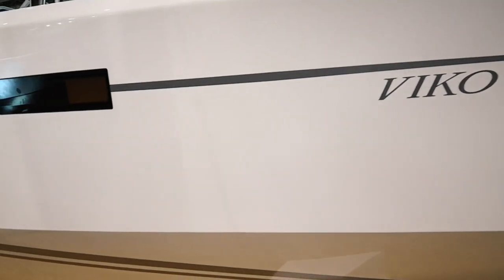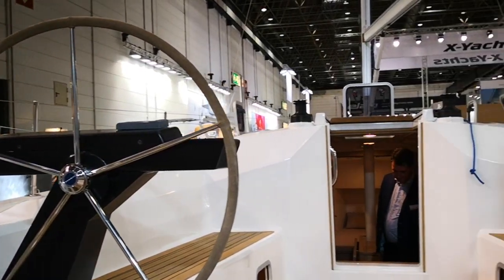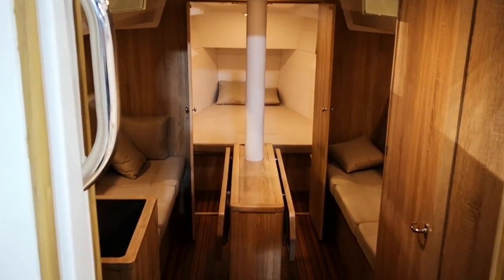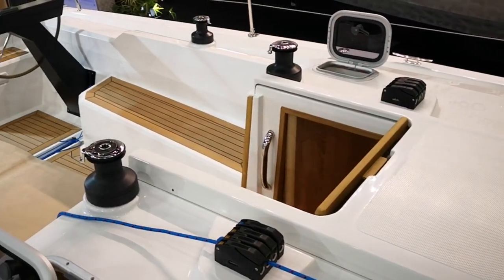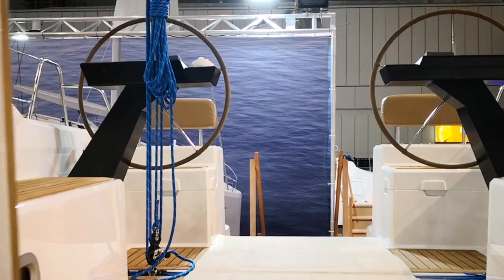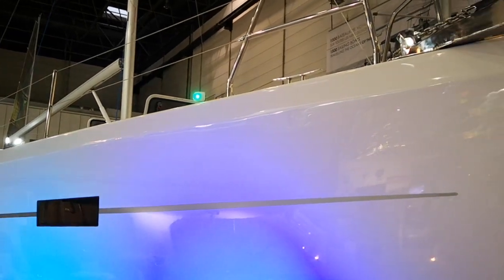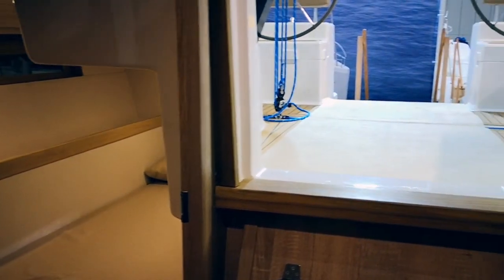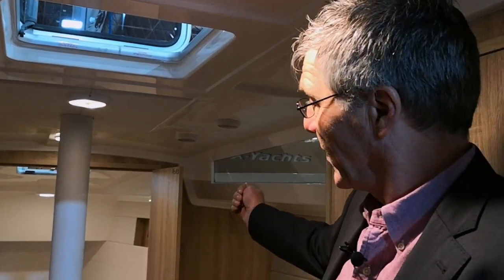Viko S 35: Qualität zum Niedrigpreis?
Die in Polen bei Viko Yachts gefertigte Viko S 35 aus dem italienischen Konstruktionsbüro Sergio Lupoli Design ist 10,88 Meter lang und 3,74 Meter breit. Der Grundpreis der Neuen während der Einführungsphase: gerade einmal 60.900 Euro. Was kann das Boot zu diesem Preis bieten? Wir haben uns die Viko S 35 auf der boot Düsseldorf zeigen lassen.

Kamera + Schnitt: Philine Lehmann

SVG Service Verlag